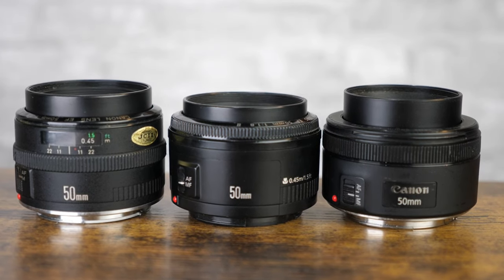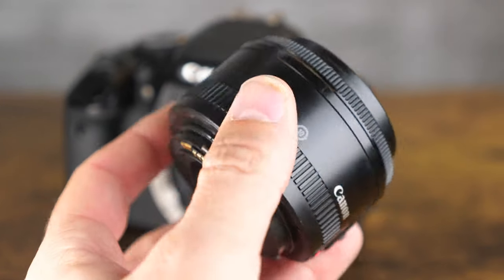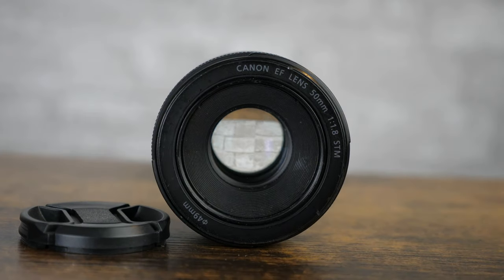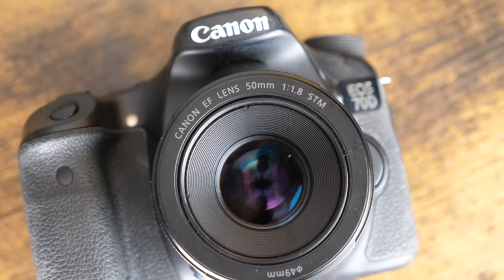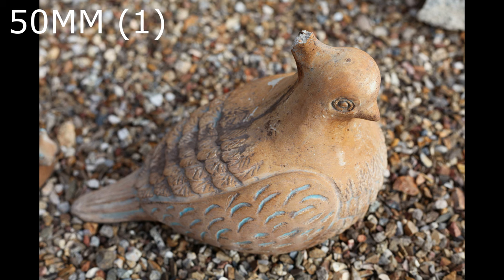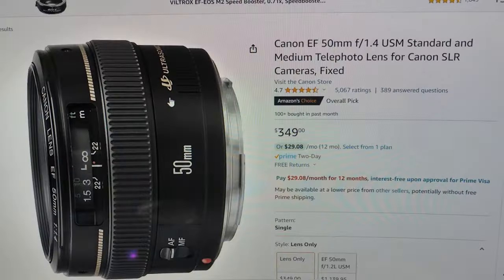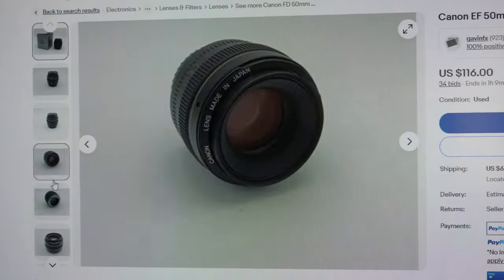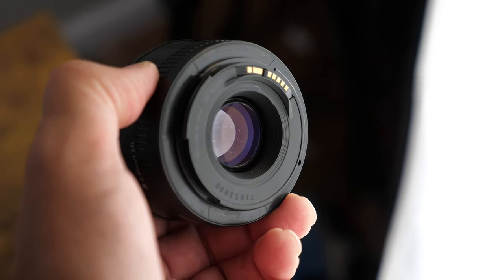Canon EF 50MM DSLR Camera Lens: 3 Options Reviewed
This video details the 3 Canon 50mm EF 1.8 lenses produced by Canon. It goes through when they were released, what features standout in each model, differences between them, and showcases example pictures taken with lenses, with a focus on the newest Canon 50MM lens to the lineup, the EF 50MM 1.8 STM Lens. This is a compact little beast of a lens with incredibly fast performance, quick focusing, and pleasing bokeh/background blur. The 1st lens is the Canon 50mm 1.8 metal mount lens produced starting in 1987 through 1991, when the Canon EF 50mm 1.8 II lens was released. The 50mm 1.8 II was produced for an amazing 24 years until 2015, when the canon 50mm STM lens was introduced. The most current STM version features some key benefits over the prior 2 versions. It adds 2 aperture blades compared to the prior 2 versions for more consistent and smoother bokeh. It also adds back in the metal mount missing from the 50MM 1.8 II. The build quality is just better, with a more robust feel, and less "plasticky". It is also able to focus about 4" closer to the subject than it's predecessors. And perhaps most importantly, the STM (step through motor) of the lens renders this a game changer for video production. Far less noise and super fast focusing depending upon your body too of course. So well worth it in terms of advancements if you are choosing between the 3 for most shooters. All three of these lenses are compatible with the Canon rebel EOS 20D, 30D, 40D, 50D, 60D, 70D, 80D, 90D, as well as the XT, Xti, XS, XSi, T1i, t2i, t3 t3i, t4i, t5 t5i, t6 t6s t6i, t7 t7i, t8i, 5d i ii iii, 7d ii, SL1, SL2, SL3, and more.
I also go through the Canon 50mm 1.4 lens:
which is a lens near and dear to me as I have used it for many years. Great for still photography and produces great portraits and background blur. Even better but at a $1399 retail is the Canon 50mm F1.2L a low light beast of a lens.
Lastly, I cover what to watch out for when buying lenses 1.) Autofocus issues 2.) Haze/mold inside that affects picture quality
For used lenses, a great option available in quite a few countries is eBay. I have bought and sold there for over 20 years and while it has it's quirks remains a go to place for me to buy and sell camera gear.

When you click on links to various merchants on this site and make a purchase, this can result in me earning a commission.